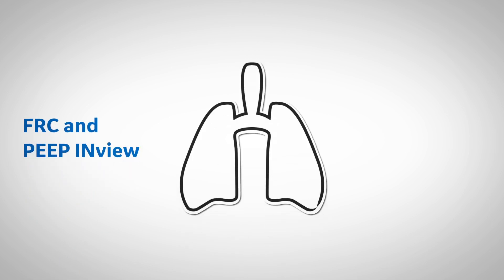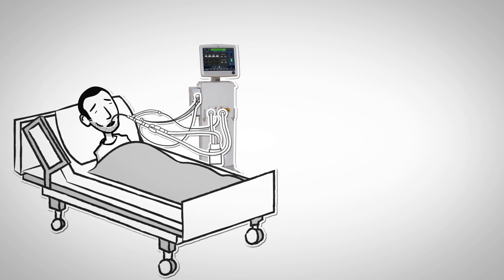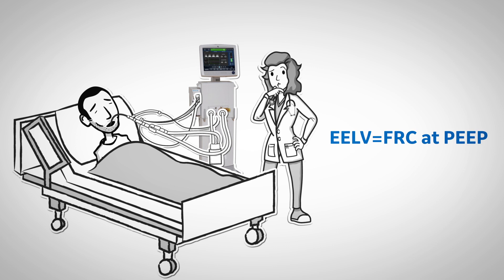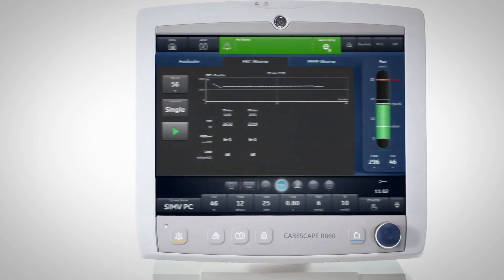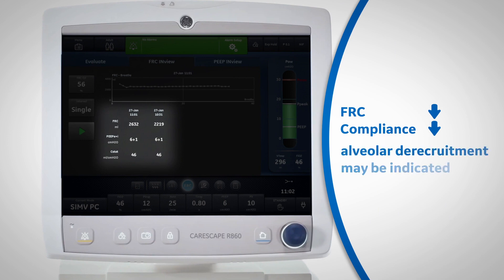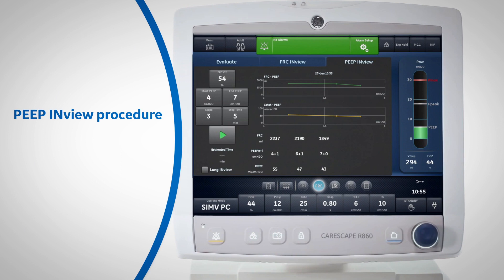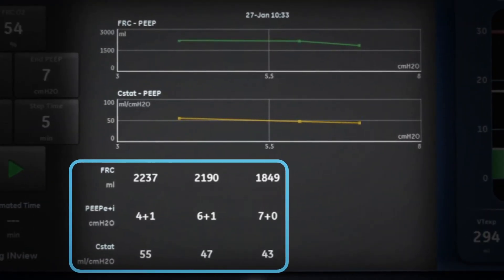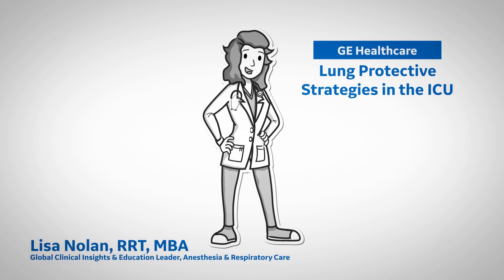Optimal PEEP Settings with CARESCAPE R860 | GE Healthcare